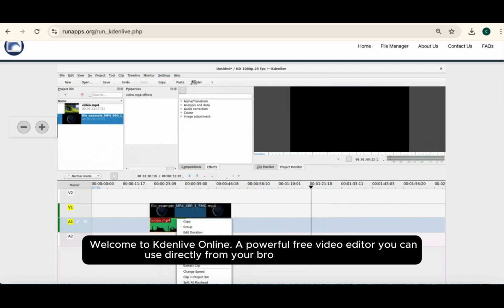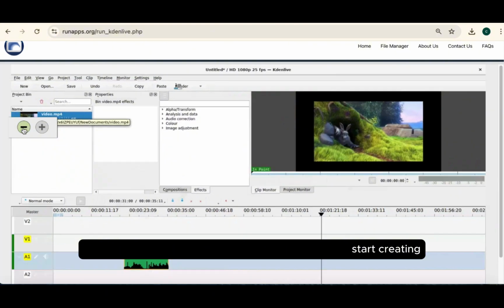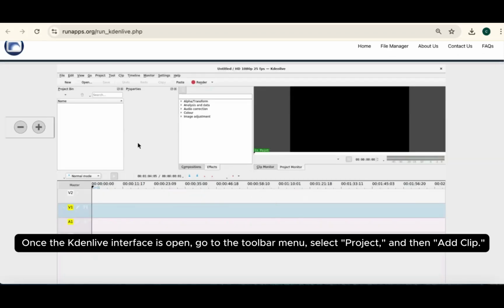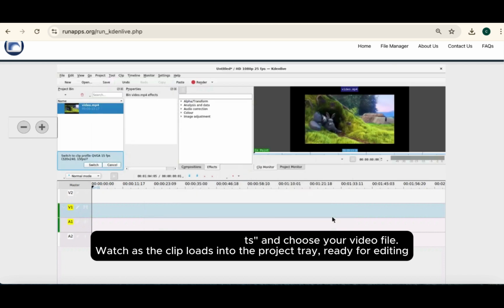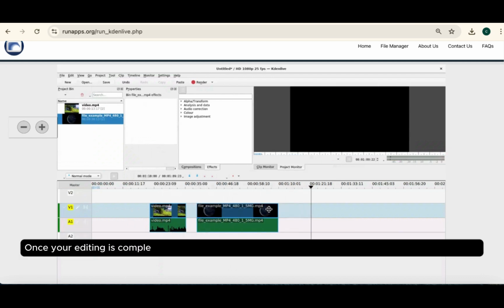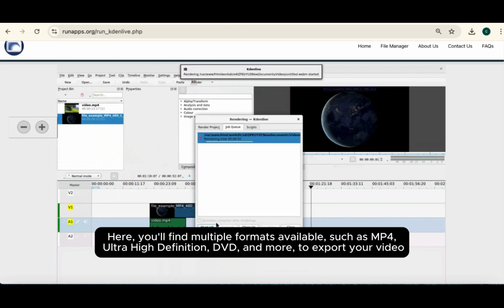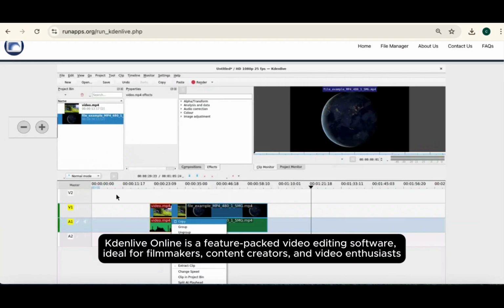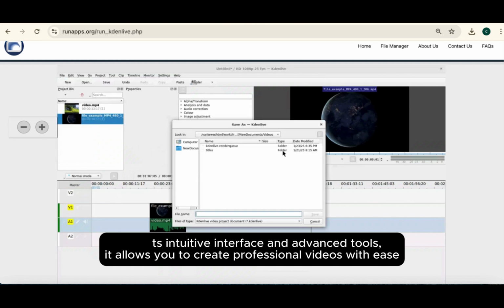Edit Videos for FREE with Kdenlive Online | Step-by-Step Guide Using RunApps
Edit videos like a pro without the hassle of installation! 🚀 With RunApps, you can use Kdenlive, the ultimate free video editing tool, directly from your browser. 🌐🎥

In this tutorial, you’ll learn:
✅ How to get started editing with Kdenlive online via RunApps.
✅ Essential features like multi-track editing, video effects, and more!
✅ Tips for a smooth, hassle-free editing experience without downloads.

Whether you're a beginner or a pro, this guide lets you edit videos on any device, anywhere! 🎬💻